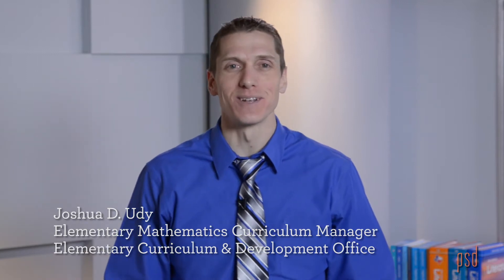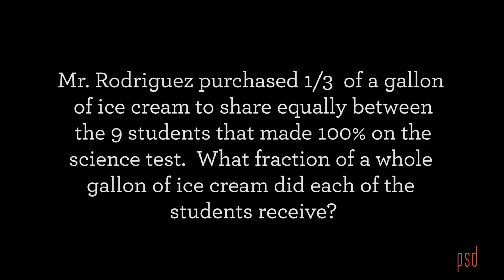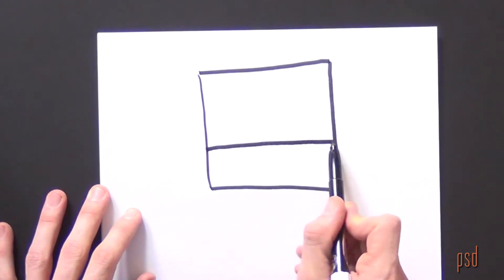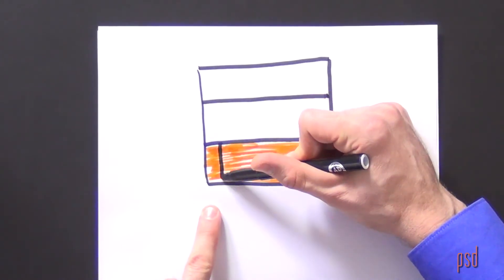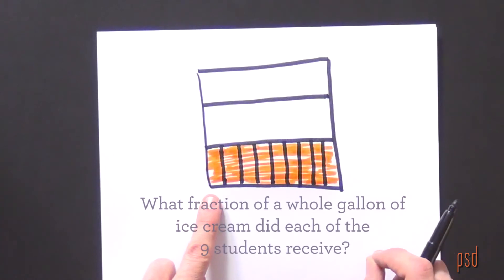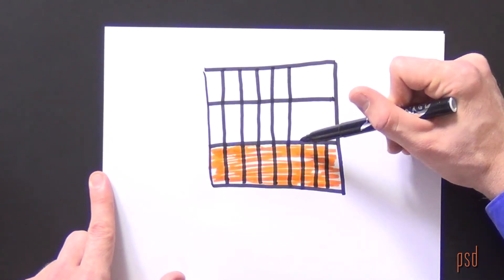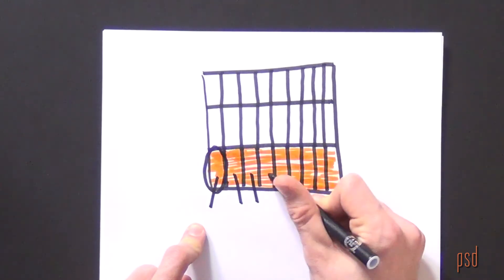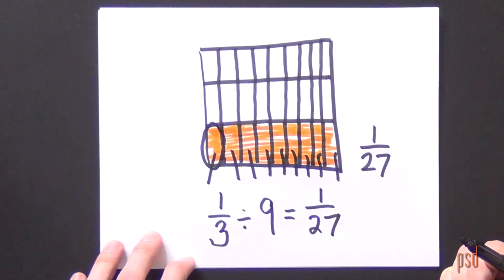Represent and Solve Division of a Unit Fraction by a Whole Number | Do the Math